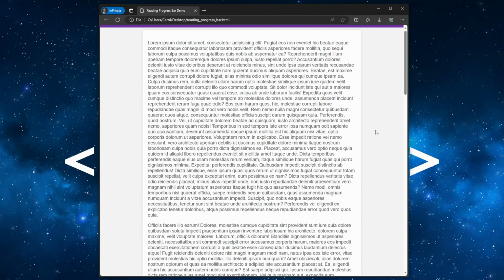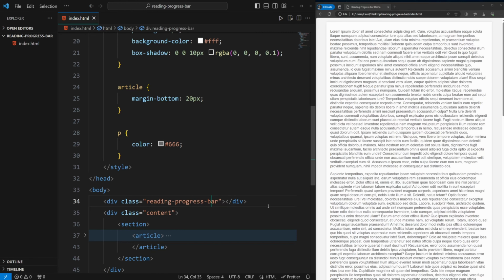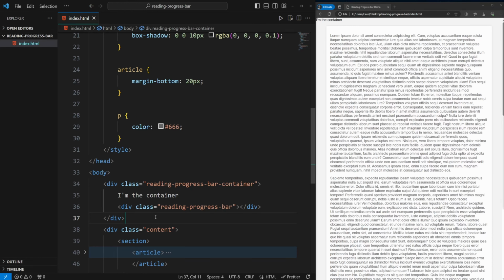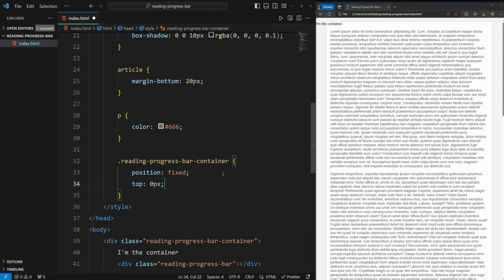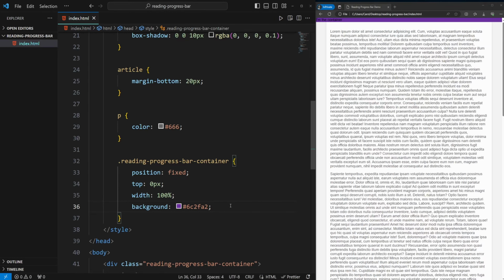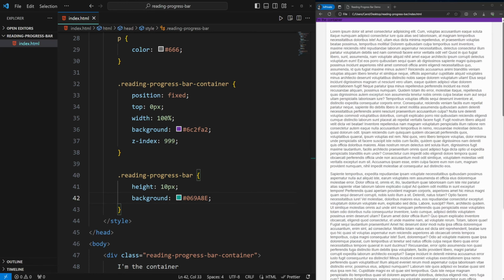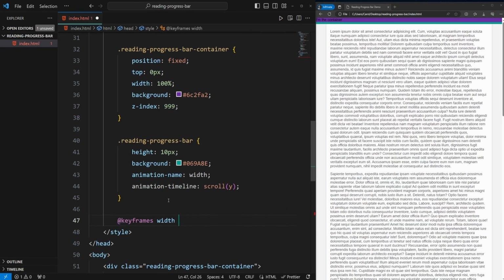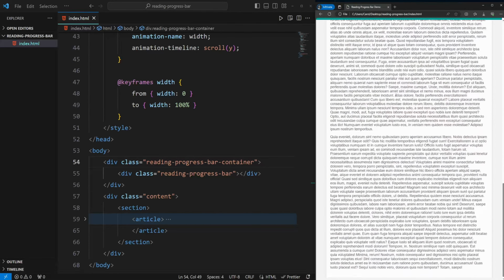Reading Progress Bar [CSS Tutorial]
We're going to build a reading progress bar based on a new experimental CSS property.